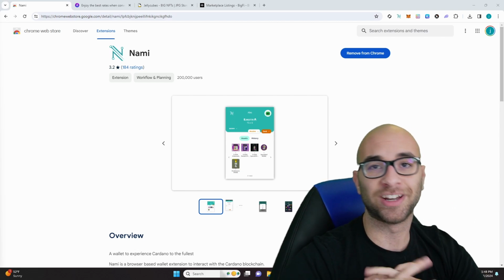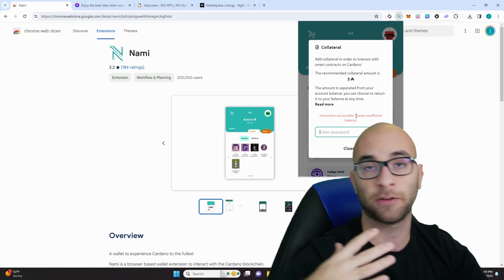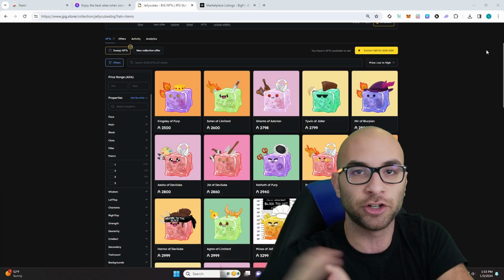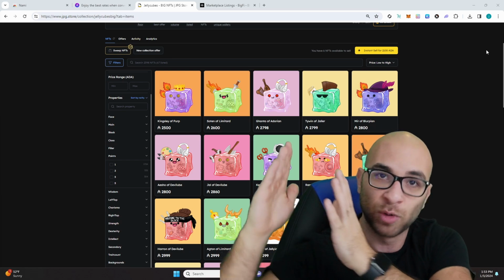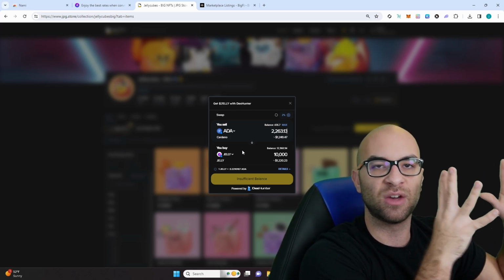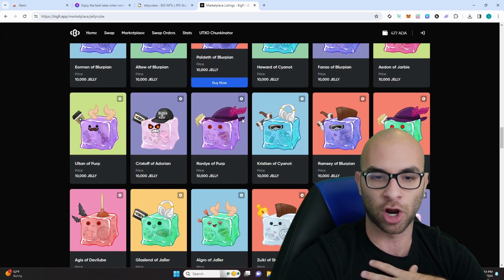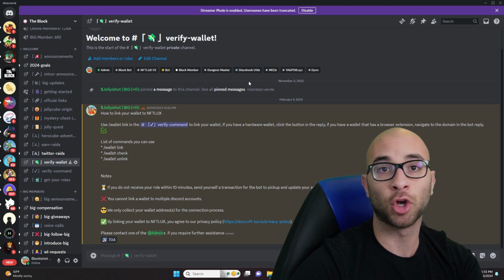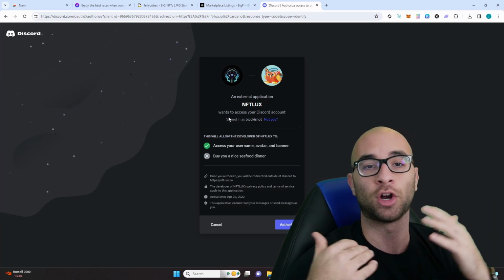How to buy a Jellycube NFT and get involved in our Crypto/NFT Alpha Group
Timecodes:
0:00 - Intro
0:14 - Wallet
0:50 - Funding
1:00 - Jellycube Metadata
2:10 - $JELLY
3:37 - Discord Verification
4:40 - Conclusion